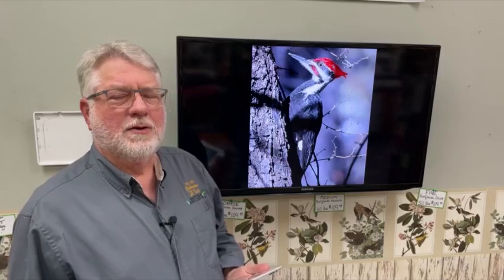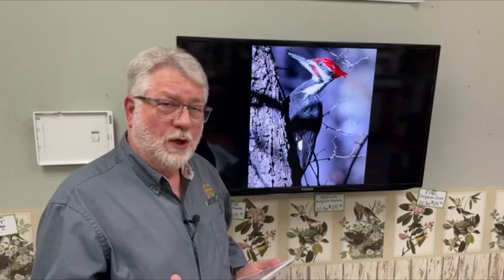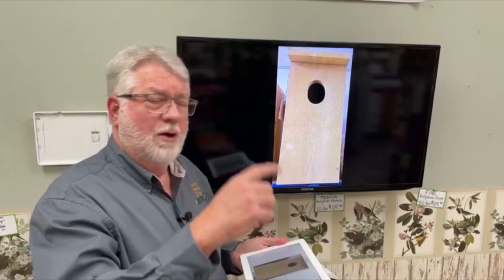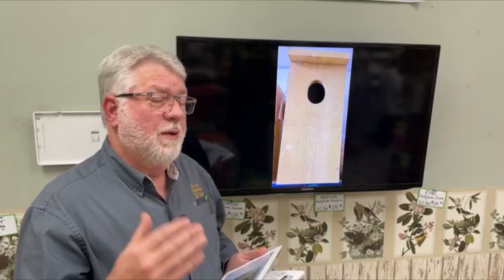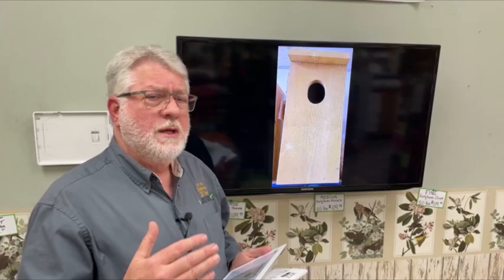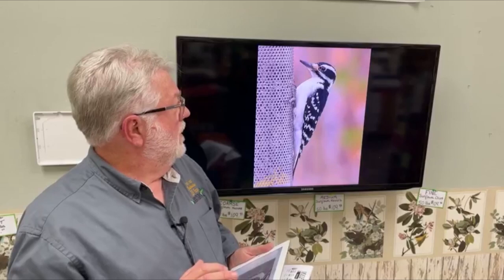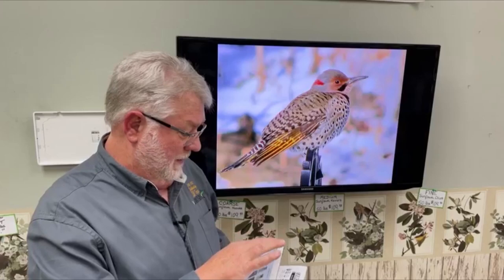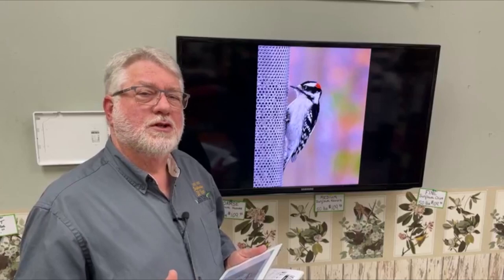Will Woodpeckers Use Nest Boxes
While woodpeckers drill their own next cavities, they will use a manmade nest box when the need arrises. They require dead wood to drill into and if no dead wood is available, they may choose to nest in a properly constructed nest box.

Cover photo of Red-headed Woodpecker by Ed Durbin
Pileated Woodpecker photo by Paul Ruehle
Yellow-shafted Flicker photo by Lisa Owens
Red-bellied Woodpecker photo by Rick Jordahl
Hairy and Downy Woodpecker photos by Mary Nemecek